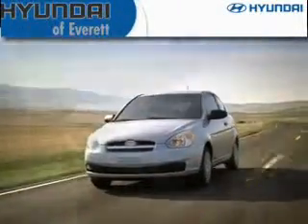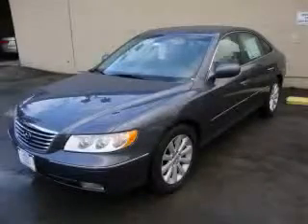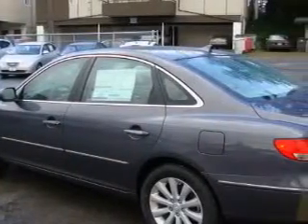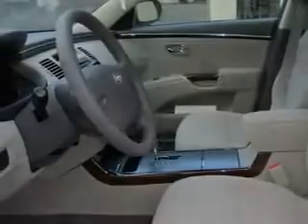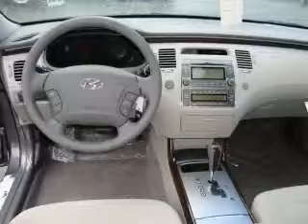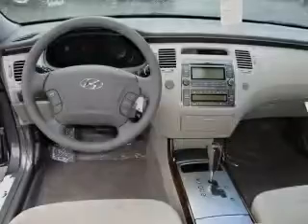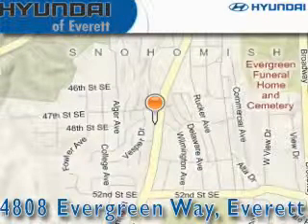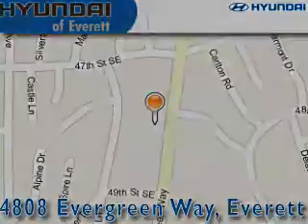2010 Hyundai Azera Everett WA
Year: 2010
 Make: Hyundai
 Model: Azera
 Engine: 3.3L V6
 Trans.: Automatic
 Exterior: Smoke Gray
 Miles: 10
 Interior: Gray

 2010 Hyundai Azera Everett WA